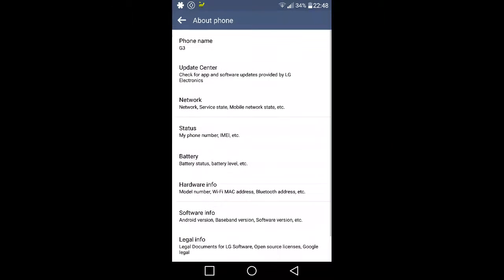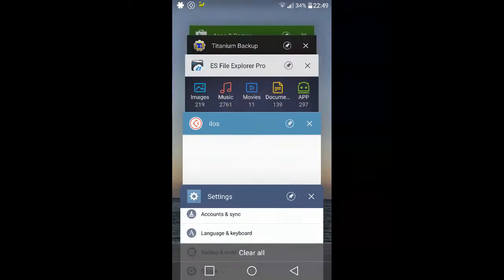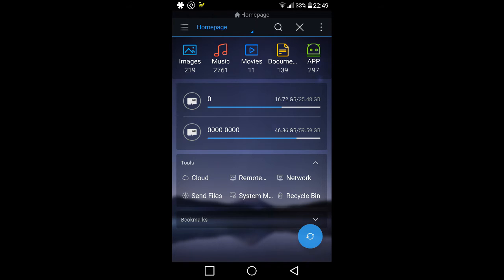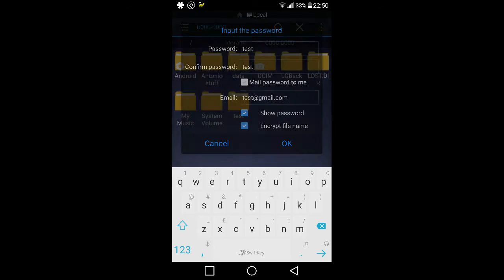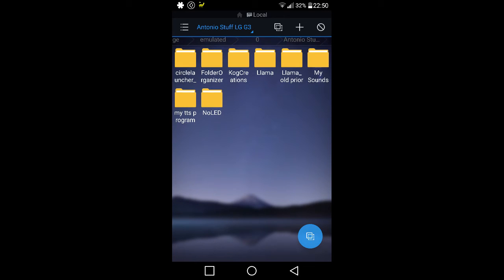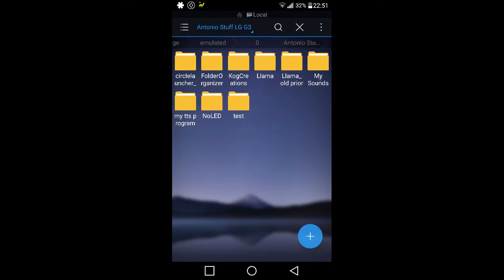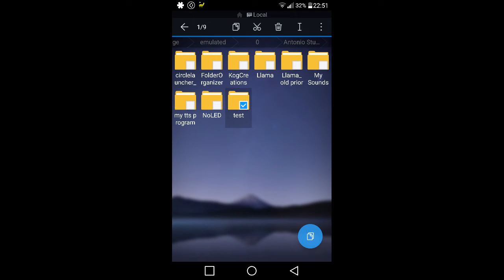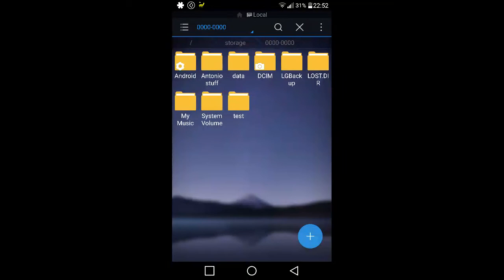LG G3 - ENCRYPT & DECRYPT not working on SD card on Marshmallow Android 6 internally its OK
"Task failed" and "Permission Denied" Problems decrypting and Encrypting files adn folders on my SD Card in my D855 on Marshmallow.

In this video I wanted to share my Android 6 experience. Problems with sd card external not allowing me to encrypt or decrypt existing files from previous ROM.

To upgrade to NEW ANDROID Version 6.0 from Cloudy G3...I Applied all following link:
looked for better instructions in

As this problem is persisting ...only way out for me is to integrate my external SD card in slot of my D855 to an internal one and encrypt it and be done with it!. when the files are on internal they do encrypt and decrypt.

However best advise as usual is to try it out if you want  but make sure to first make a good thorough BACKUP via the latest TWRP recovery -  DON'T SKIP THAT!

Cheers!

Antonio